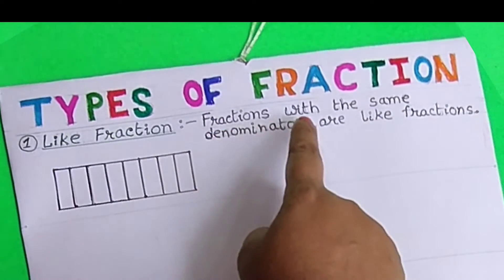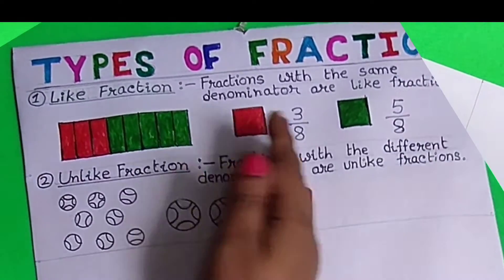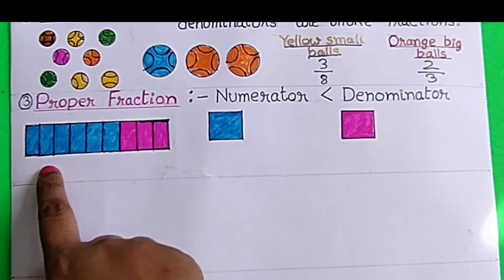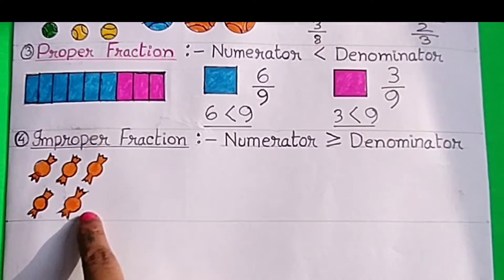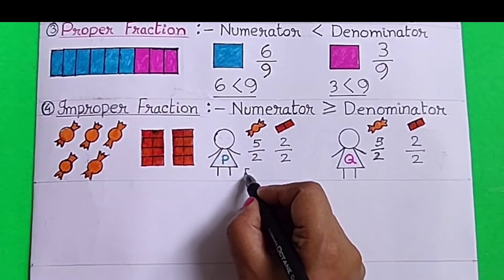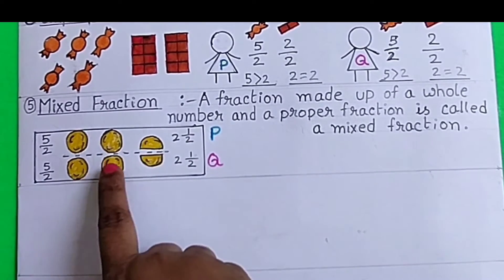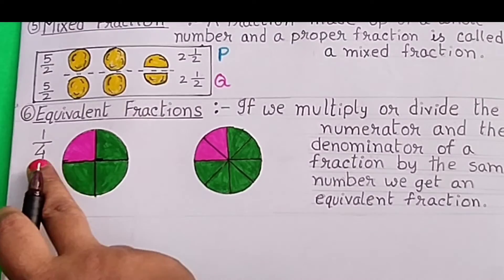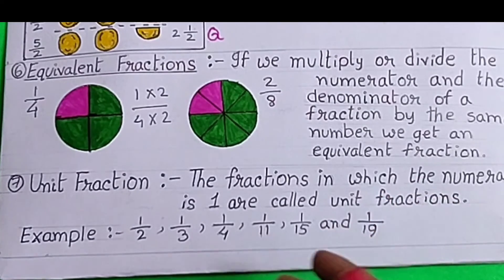Types Of Fraction Chart | Chart Making Ideas for Fraction and Its Types | Maths TLM